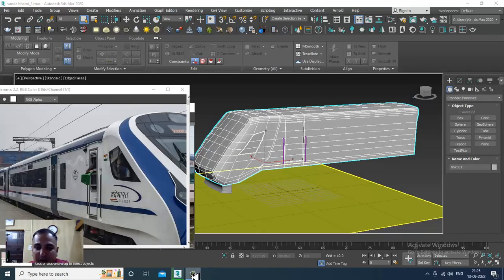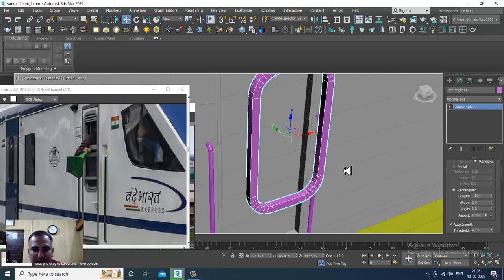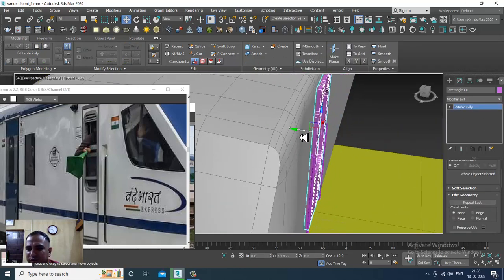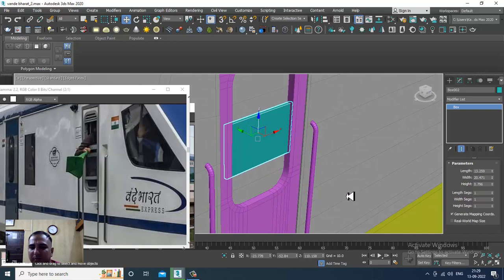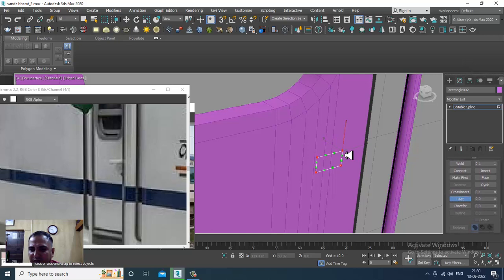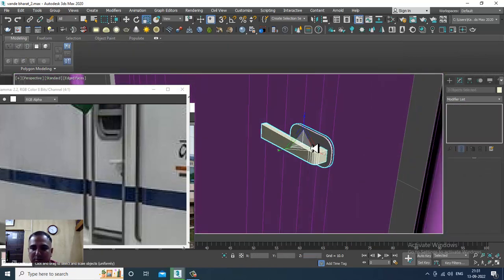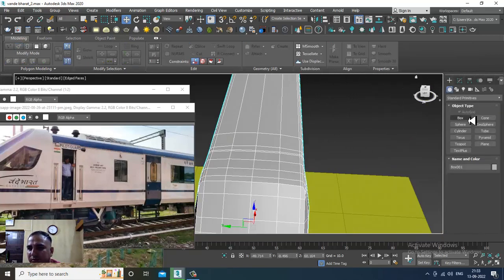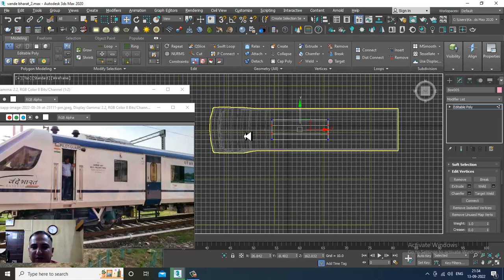3DsMax Tutorials, Learn 3D Modeling Vande Bharat Express Train from Scratch in 3Dsmax ( Part 3)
Tutorial on 3D Modeling Vande Bharat Express Train  in 3dsmax ( Part 3)

Modeling Doors & Details